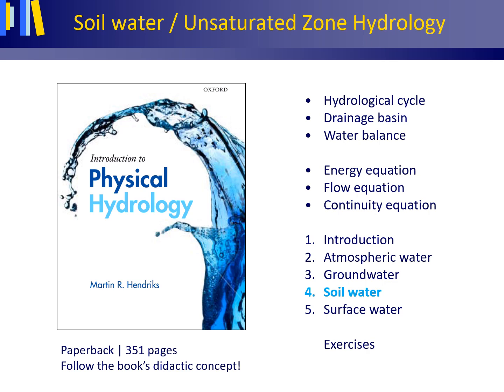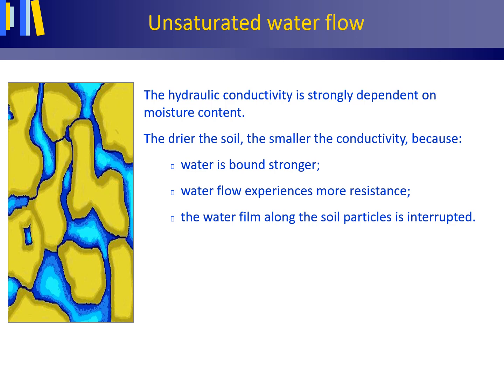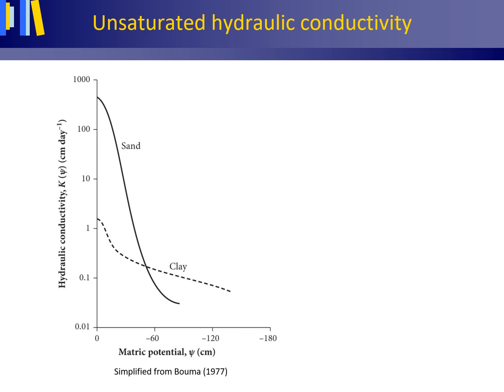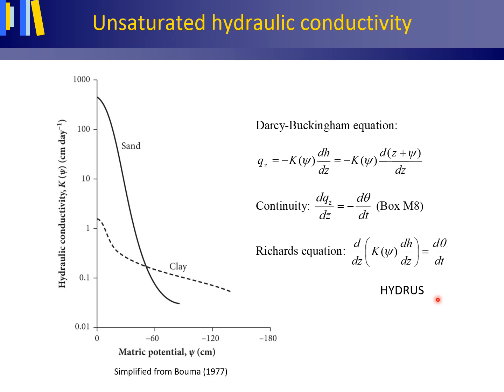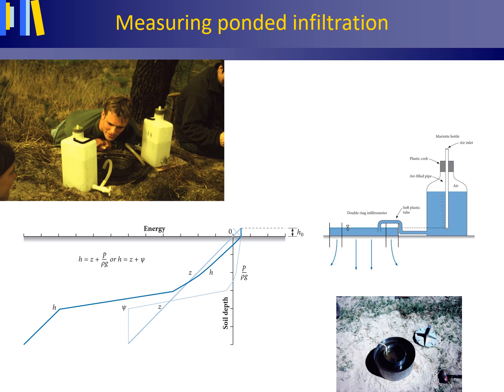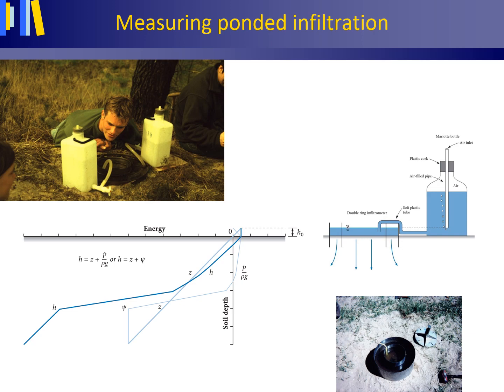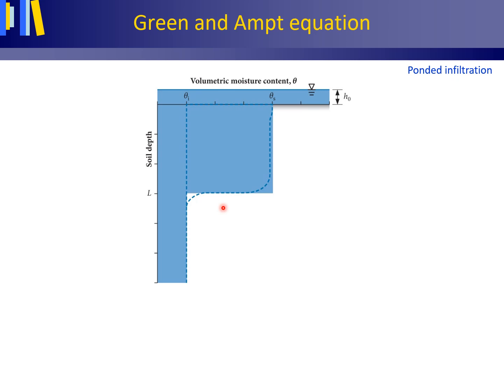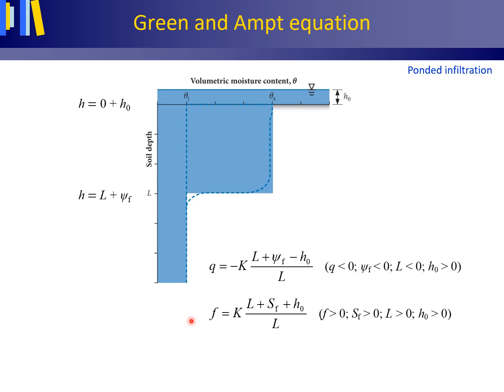Physical Hydrology Lecture 10 part 1: Soil water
Capillary fringe; air-entry suction; unsaturated hydraulic conductivity; Darcy-Buckingham equation; Richards equation; Hydrus; evaporation; ponded infiltration; double ring infiltrometer; rainfall simulator; Green and Ampt equation; interactive spreadsheet